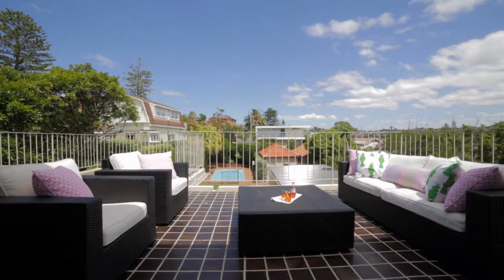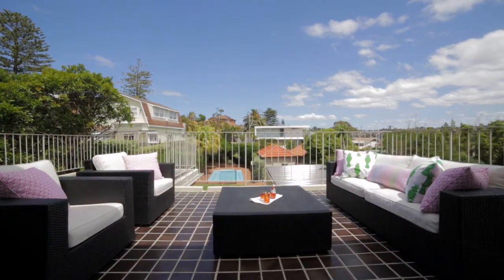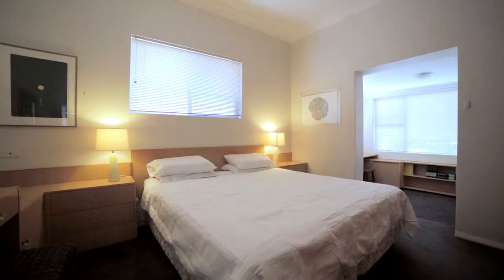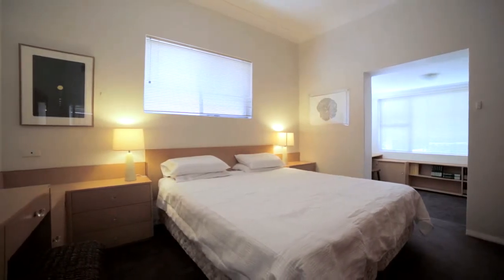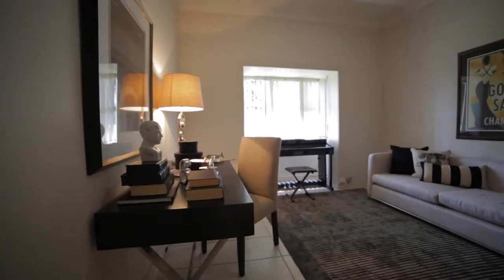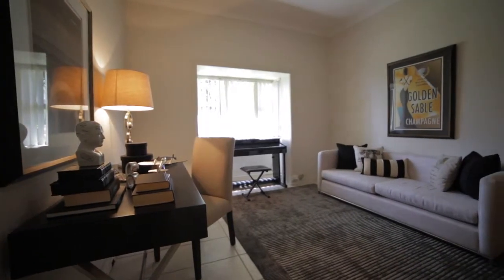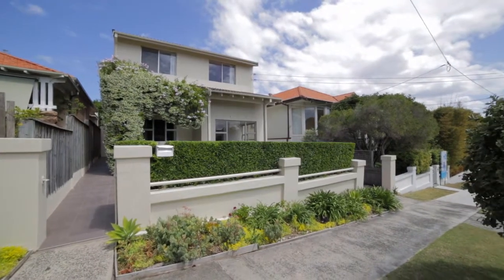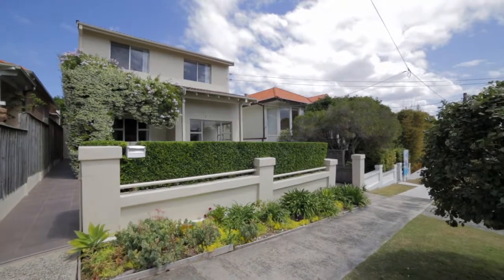129 Dover Road, Dover Heights | Daryl Rosen | Ray White Double Bay